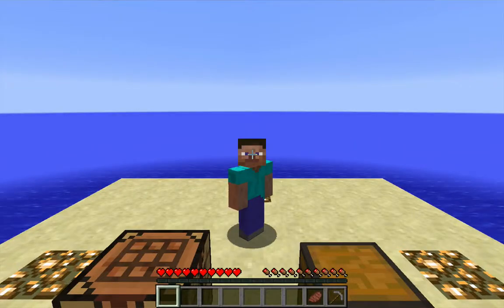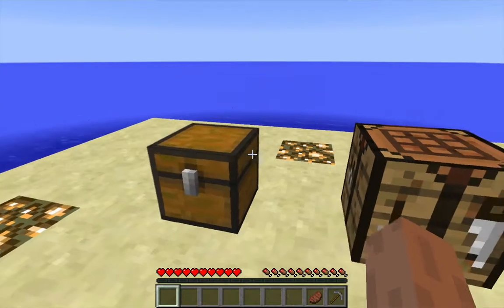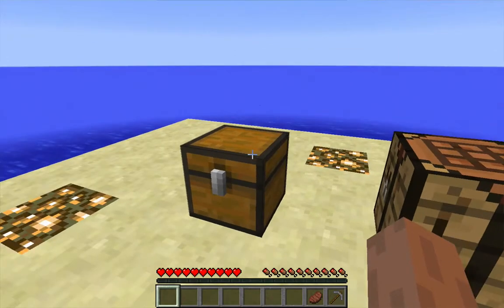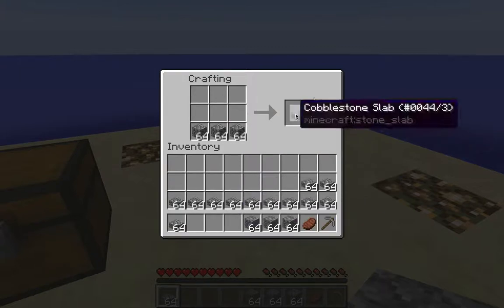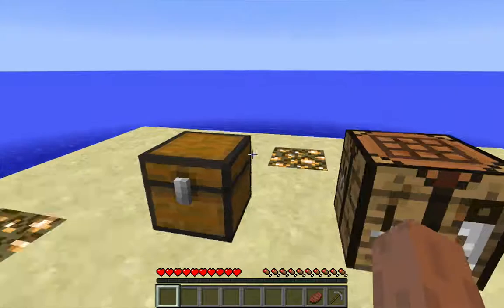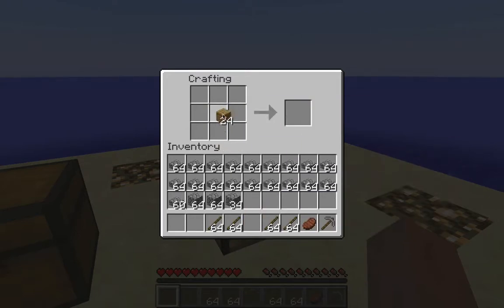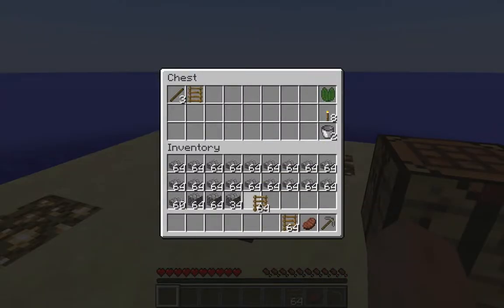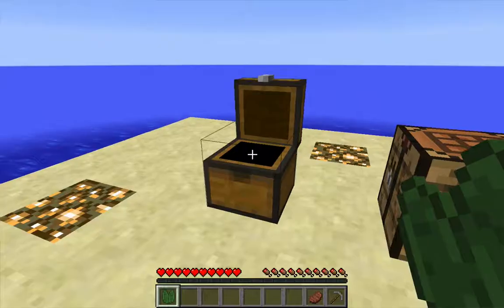Minecraft Ocean Monument, Prelude: Hostile-mob farm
This video walks through the construction of an inexpensive, moderately producing hostile-mob farm, as part of gathering the raw materials required for conquering the ocean monument.